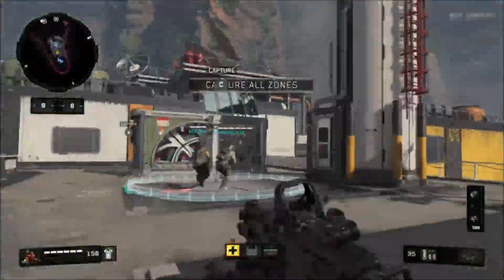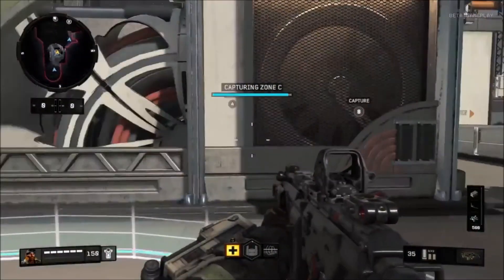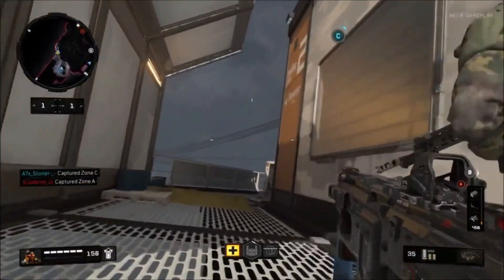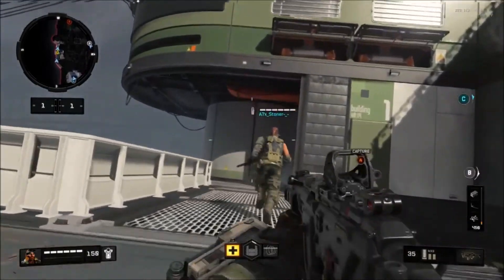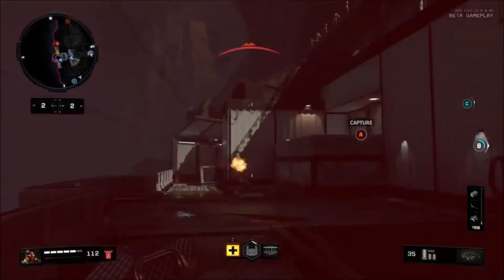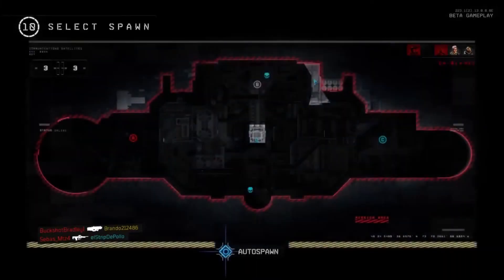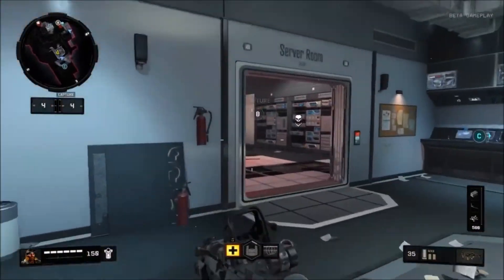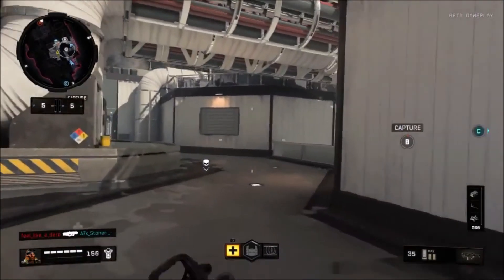NEW PERKS, BLACK OPS PASS STANDALONE, BLACKOUT CHANGES AND MORE - CALL OF DUTY BLACK OPS 4